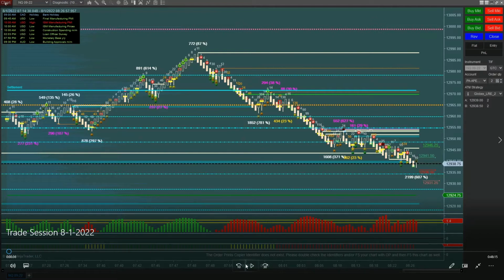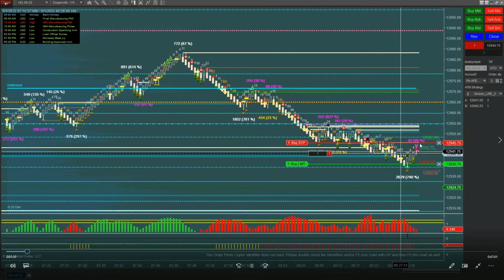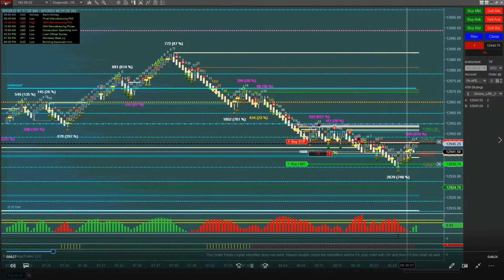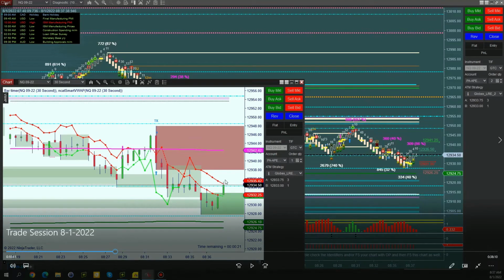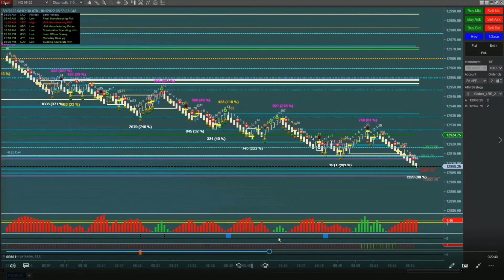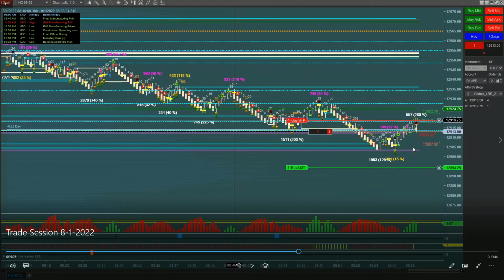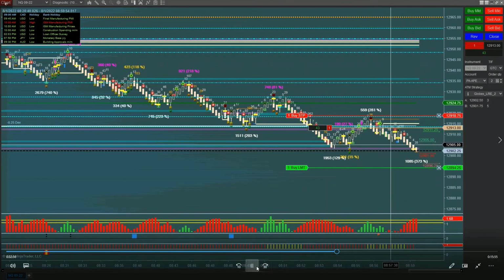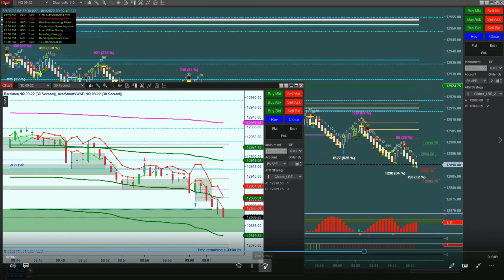Trade Session 8-1-2022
Review of my trade session on 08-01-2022

Follow on TikTok: @shalanwinter